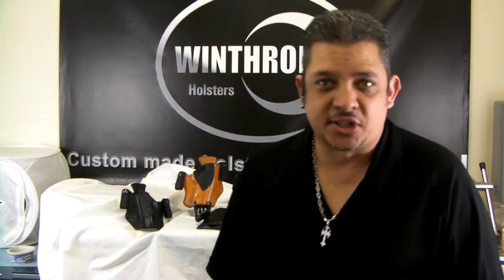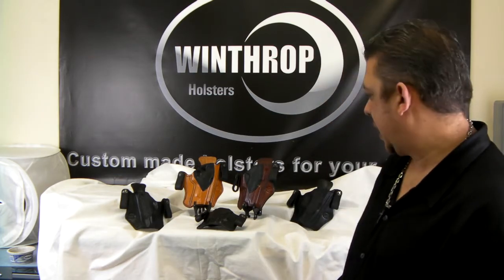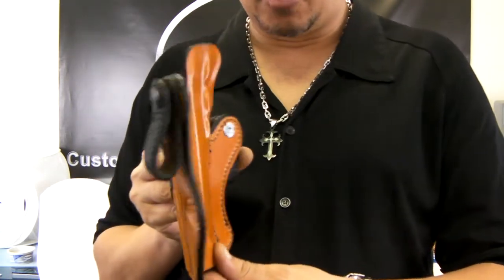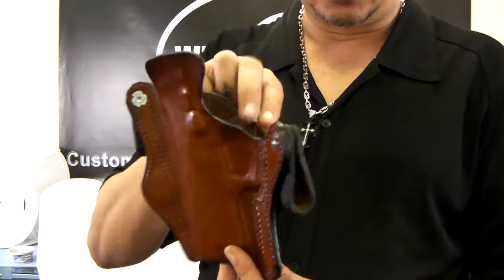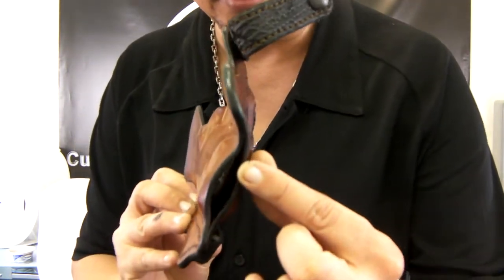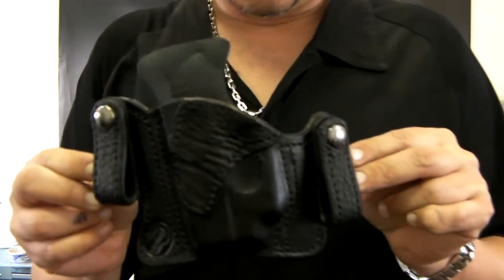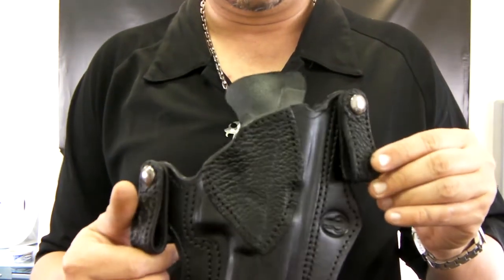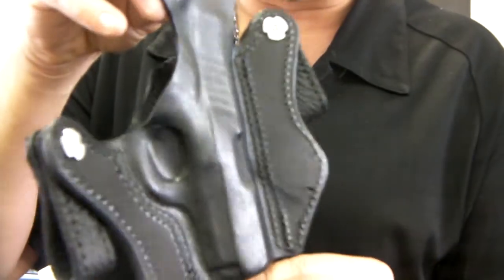Custom Made Shark Skin Holsters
Featuring our custom Made Shark Skin Holster inour custom shop.We can also make this holsters for any gun on our website list.